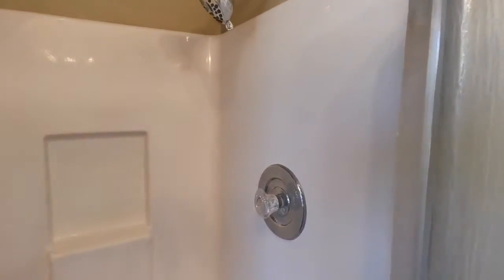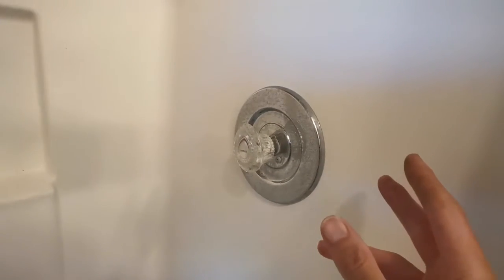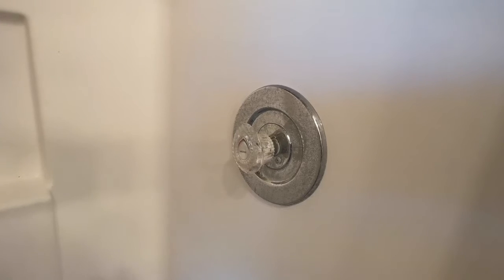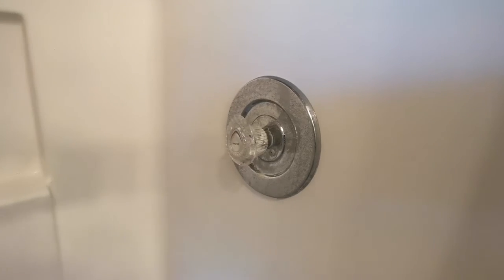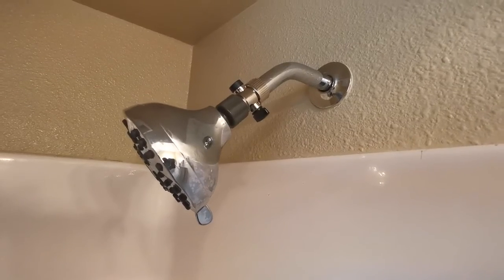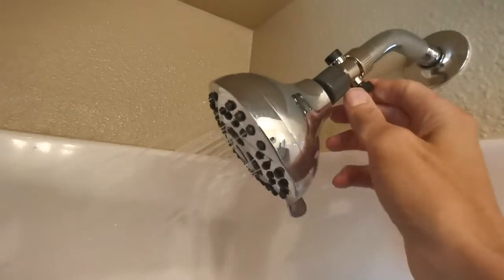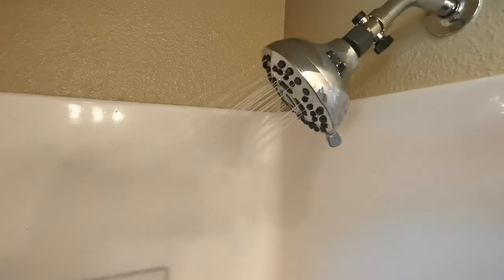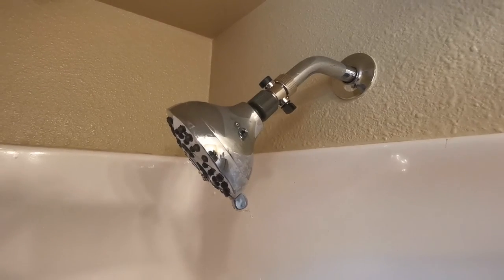$5 Shower Faucet Fix